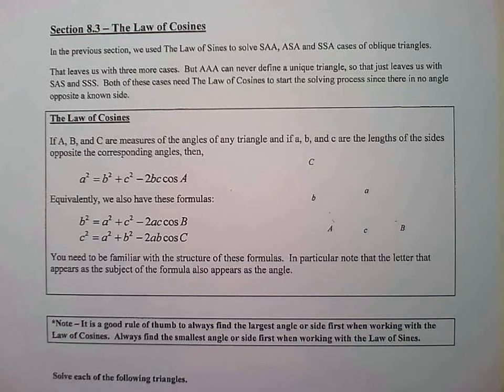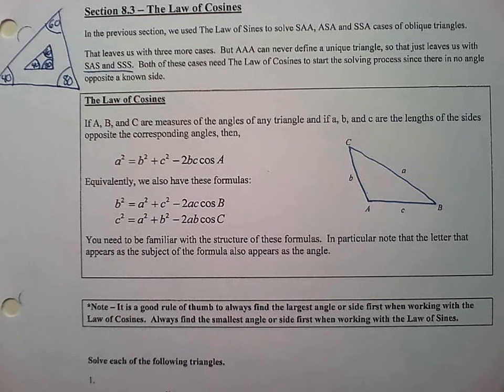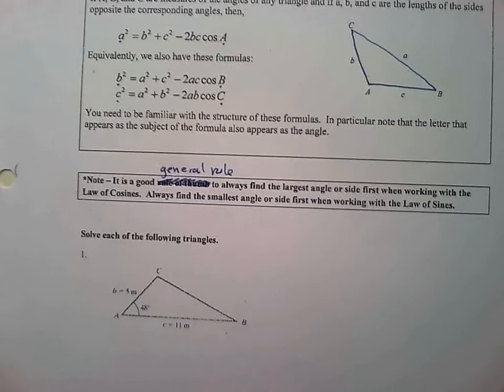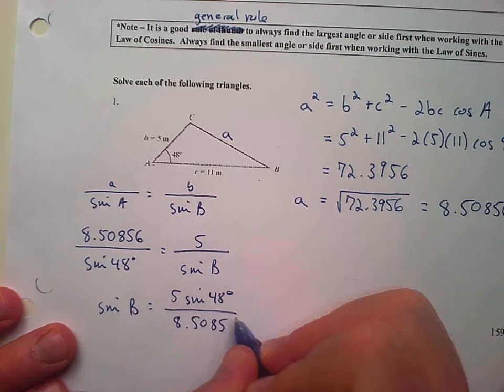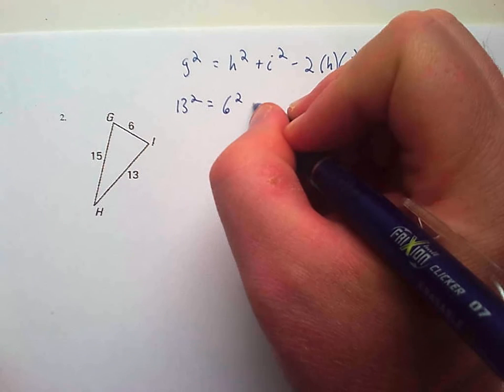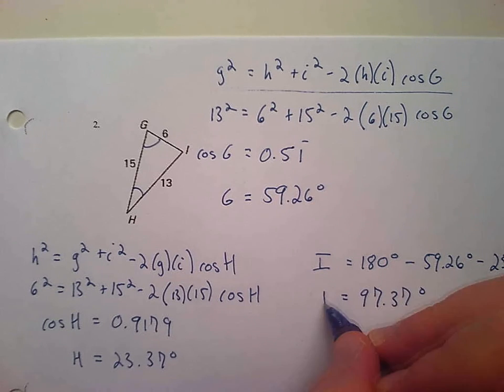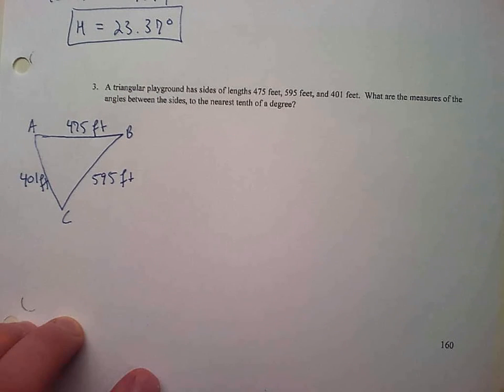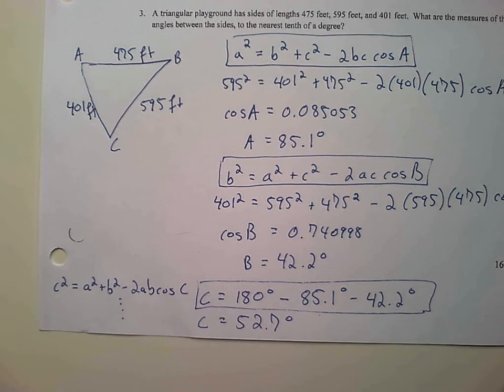Pre-calculus Section 8.3